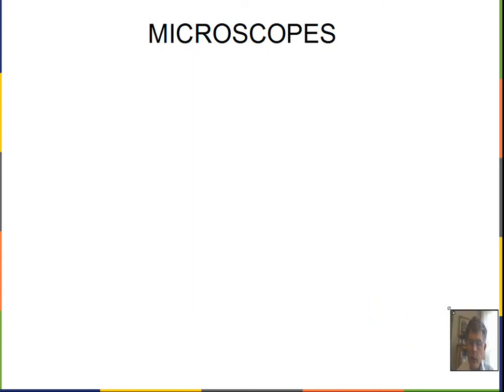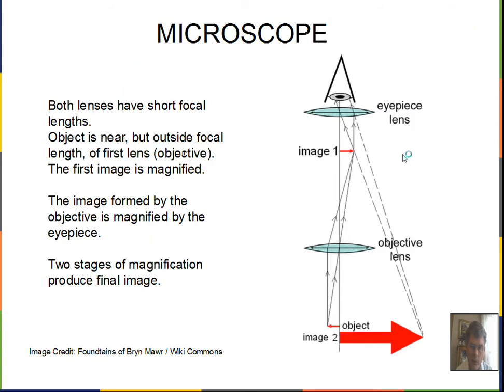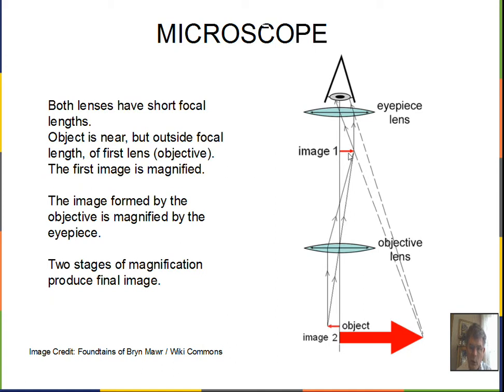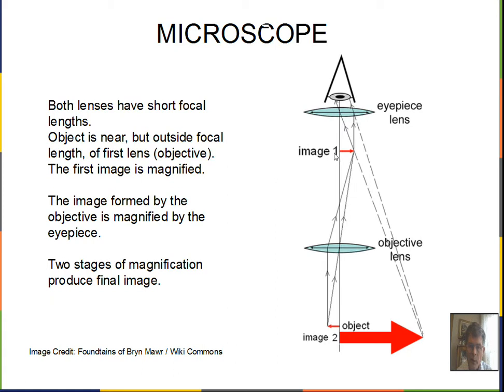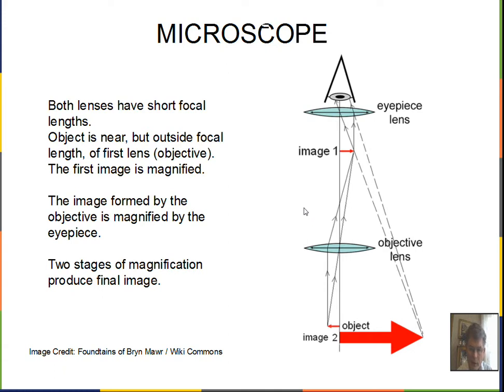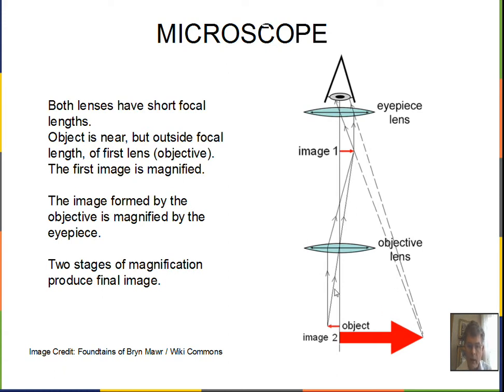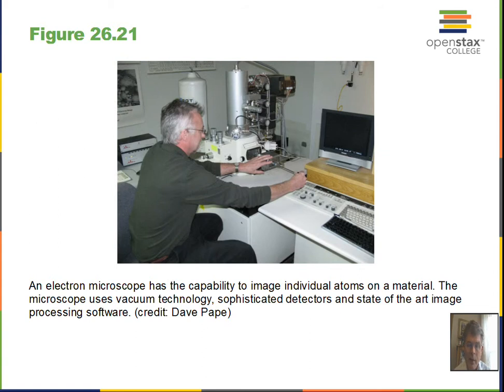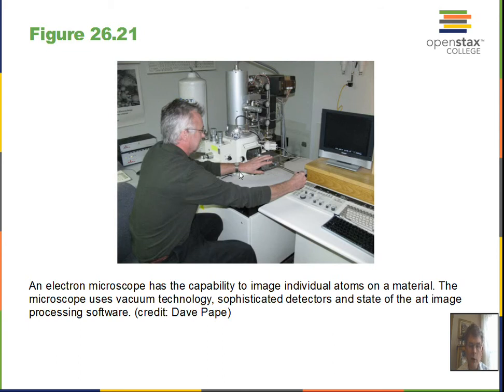Microscope, Two Converging Lenses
This video discusses the operation of a simple microscope.  Two short focal length lenses are used to construct the microscope.  This material relates to Section 4 of Chapter 26 of OpenStax College Physics.